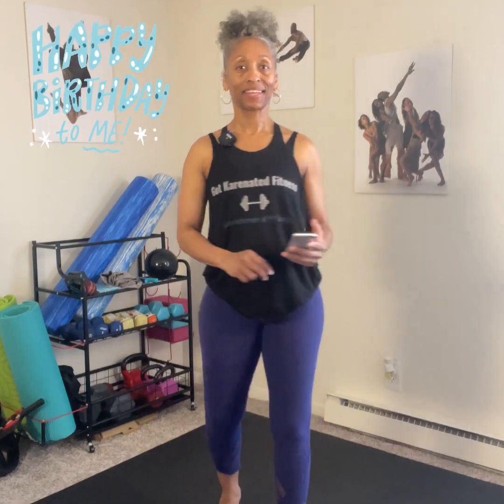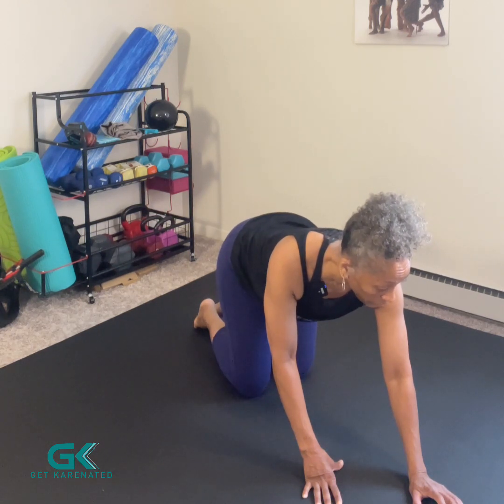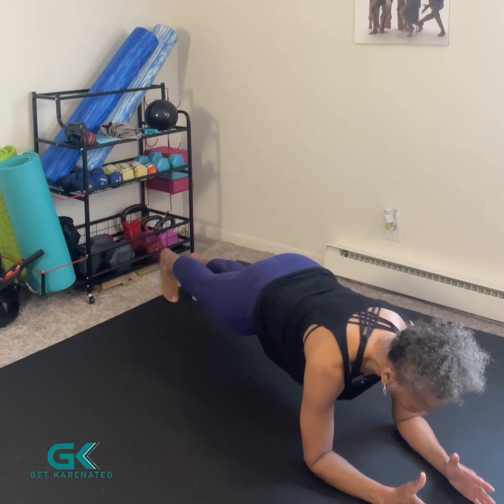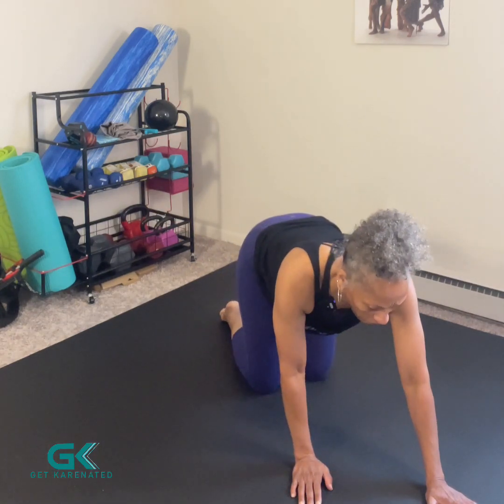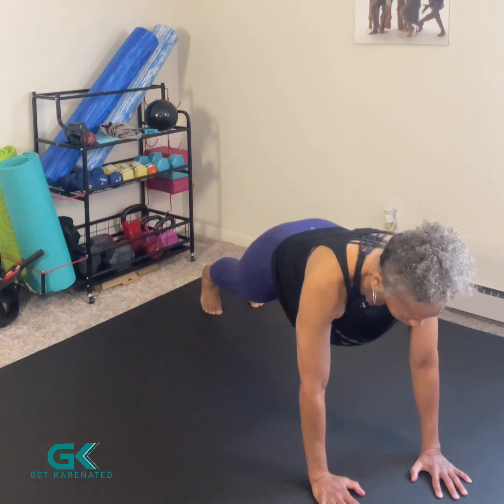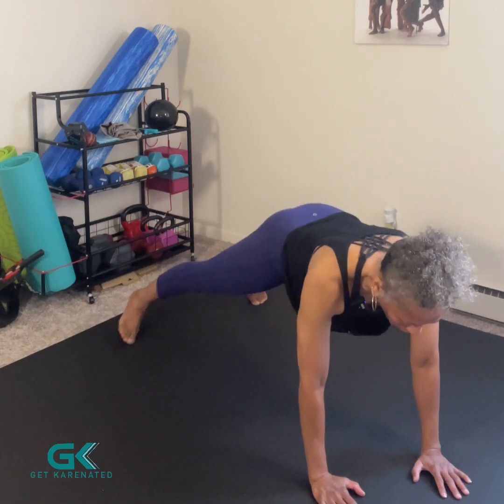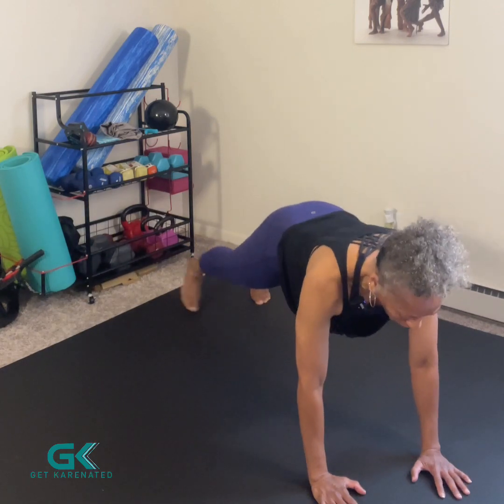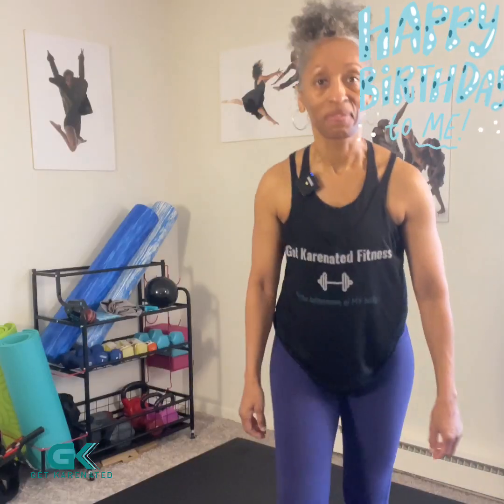🦾Plank Day 2152-- 3.19.24🦾 Happy Birthday to Me!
Tuesday Plank Vibe IT IS MY BIRTHDAY! I AM 52!

26 SECS + 26 SECS = 52 SECS
Low Plank Lateral Toe Taps
Low Plank Pike
 High Plank Lateral Toe Taps Pike Combo

Get Karenated® Merchandise
Purchase your hoodie or t-shirt today!
Can't Stop Won't Stop
Modify if needed, Yes!
Stop, NEVER!

Change brings change. Challenge yourself. TRY IT!